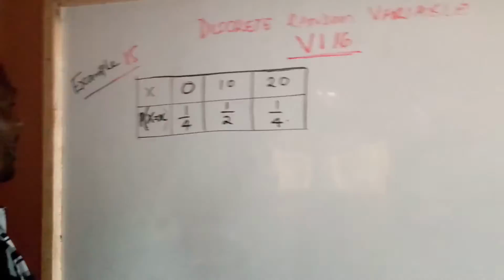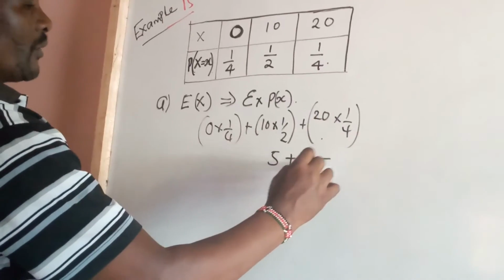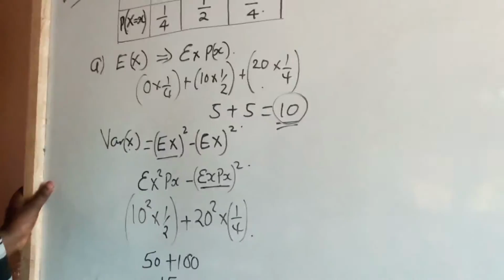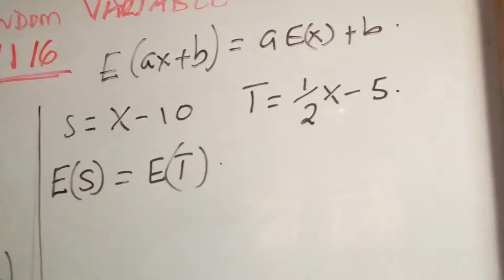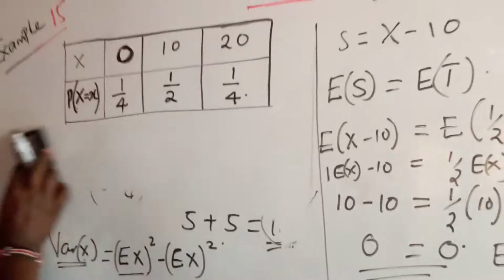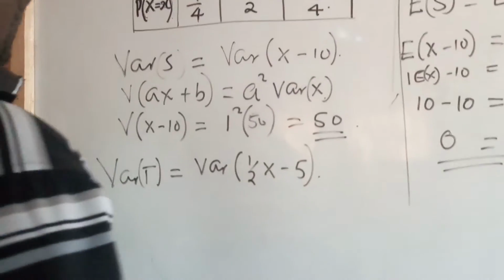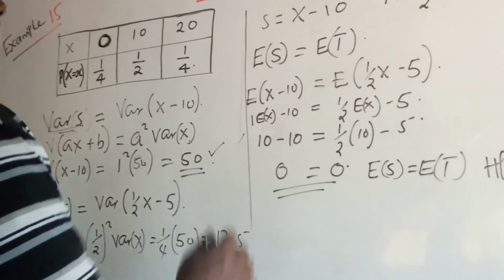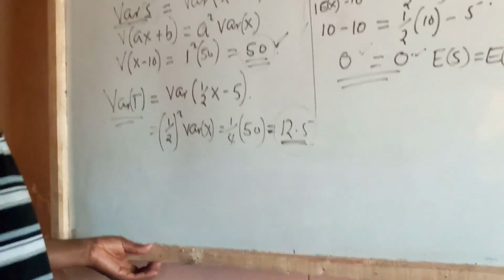S1 Discrete Random Variable Video 16